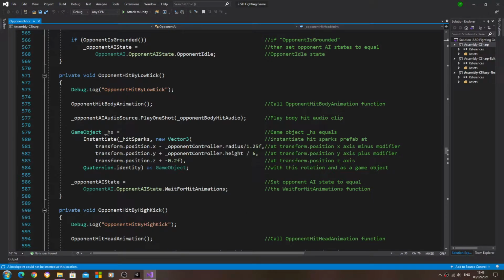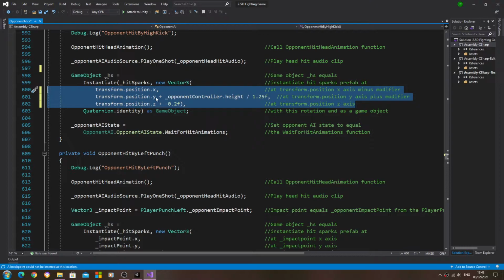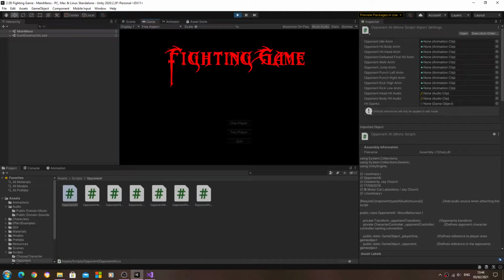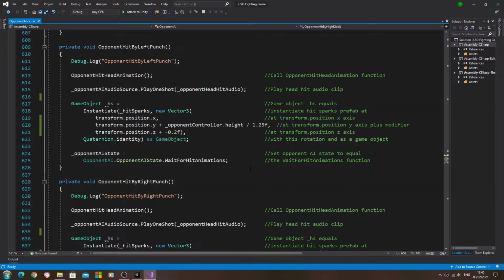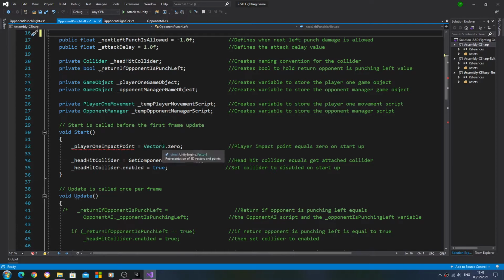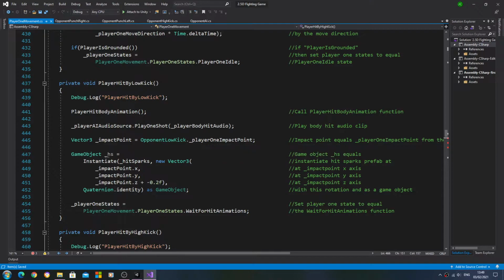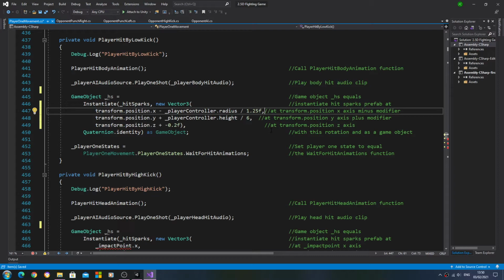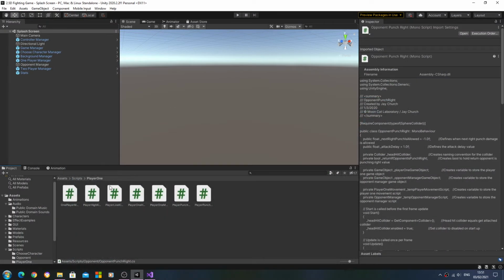Unity3D Fighting Game Tutorial #131 Updates Fixes and Tweaks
In this lesson we continue to make fixes and updates to our code.